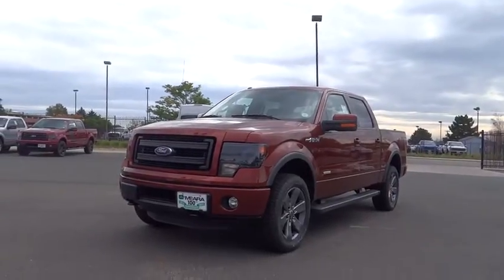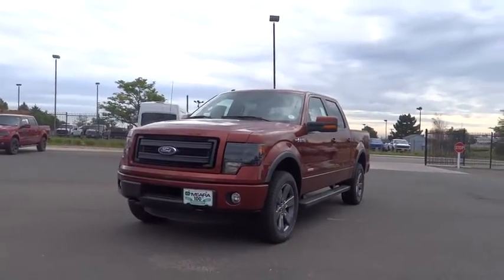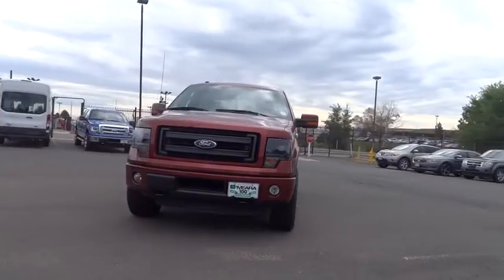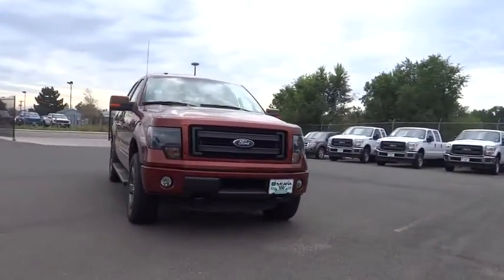2014 Ford F-150 Denver, Boulder, Lakewood, Aurora, Cheyenne, Wyoming, CO EKF23847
2014 Ford F-150

O'Meara Ford
400 W. 104th Ave.